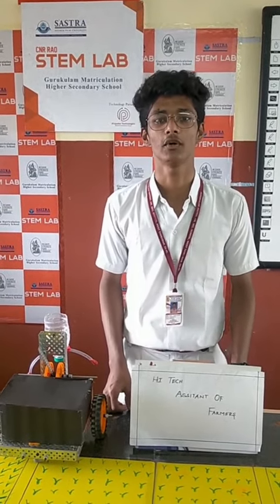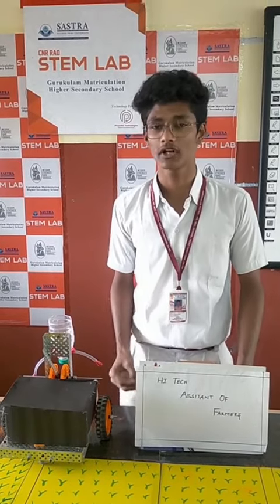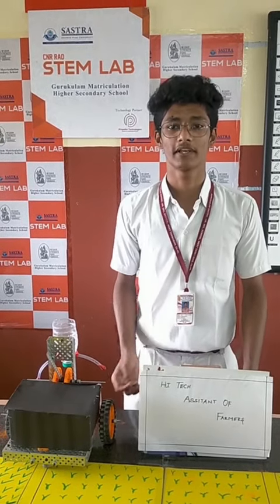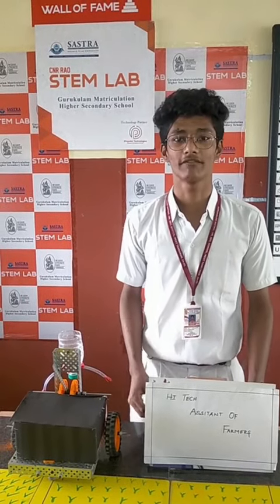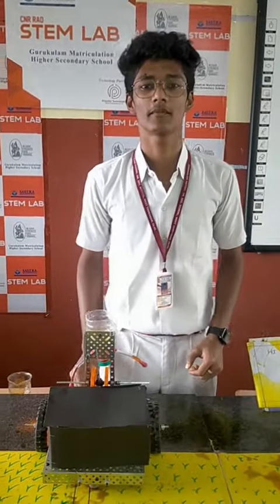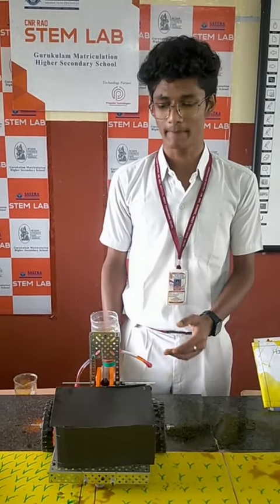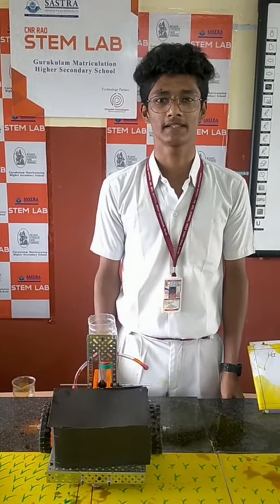STEM CONTEST - SCIENCE WITH SALMAN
The STEM Contest 2023 is a unique opportunity for students of all ages to explore the possibilities of science, technology, engineering, and math.

This competition gives students the opportunity to develop an innovative project that uses STEM principles to solve real-world problems. Through this contest, students will learn how to think critically, collaborate with others, and develop skills that will help them succeed in the future 😊✨

Chance to win exciting prizes and other awards! 🤩